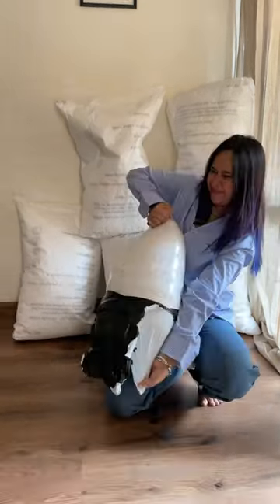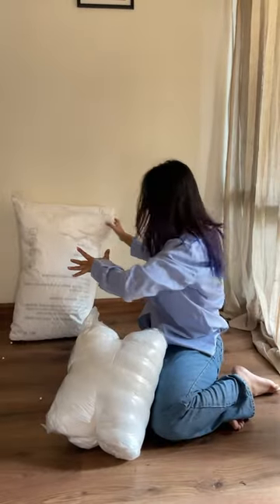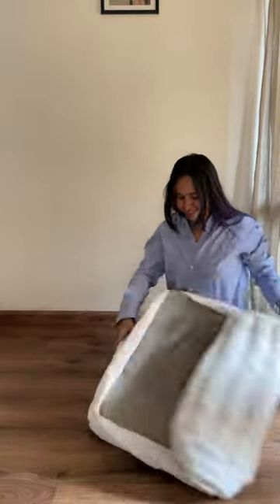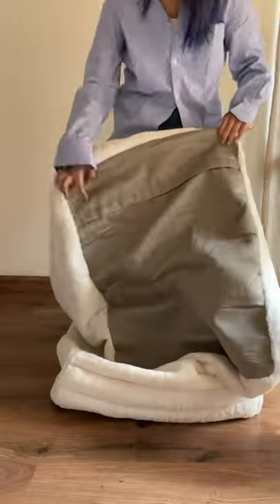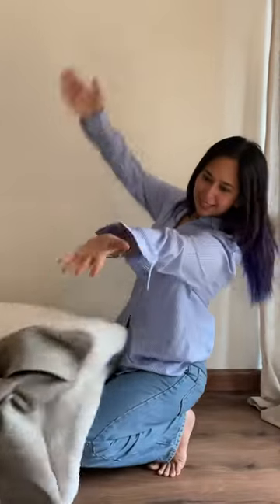A bean bag that looks like a sofa chair 🫶 from Amazon